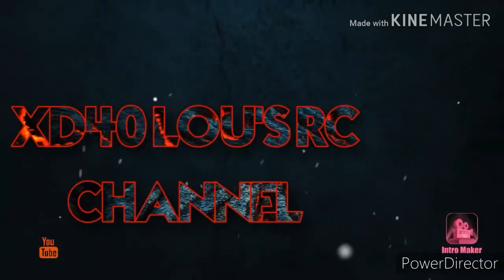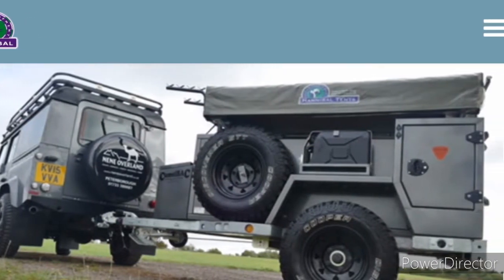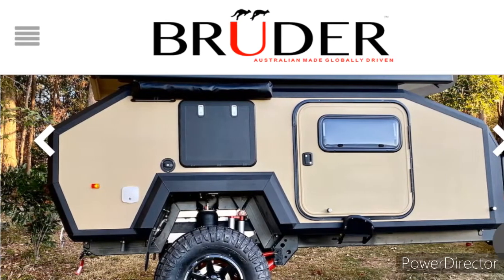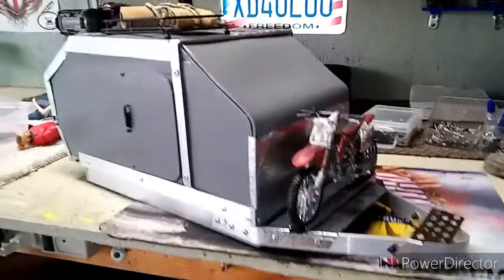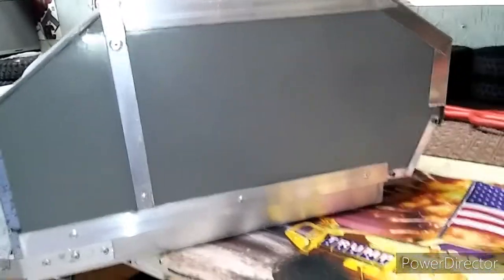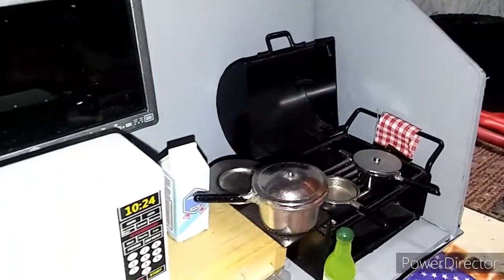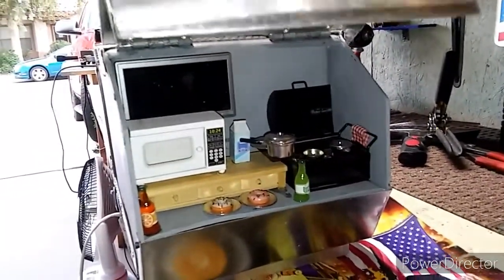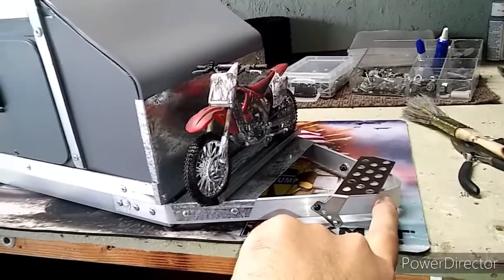TRX 4 Defender D110- Travel Trailer Bruder Style Update